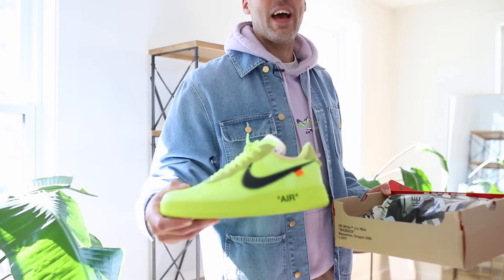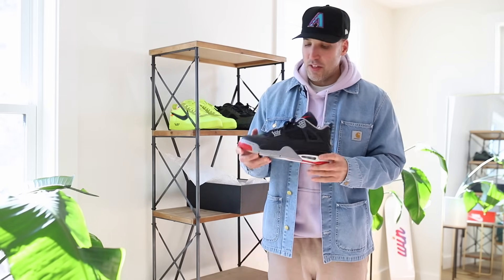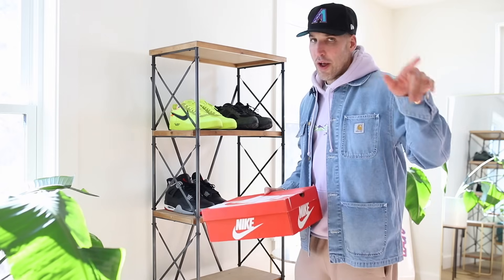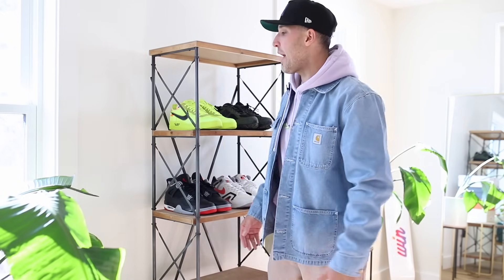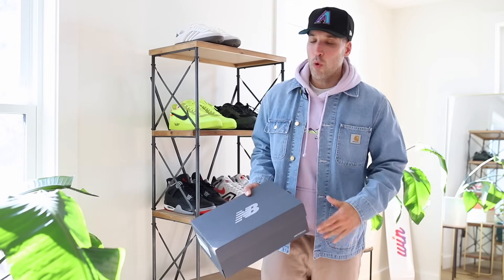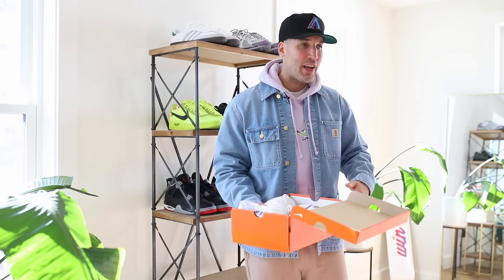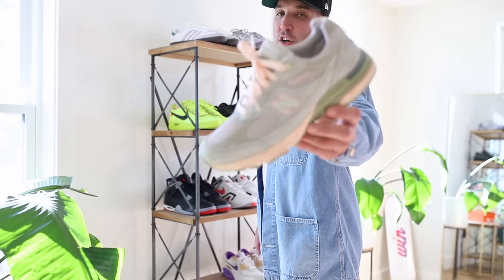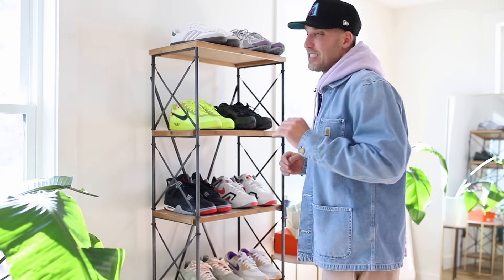How To EASILY Choose Which Sneakers To Wear Daily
I wear Sneakers everyday and choosing which pair to toss on feet can be time consuming! I'll look at my sneaker collection for 30 minutes and still not make a choice. So I developed a simple technique that'll have me quickly deciding which shoe to wear daily. Each week I'll pick 8 pairs from my collection that check a box from certain categories: Jordans, New Balance, Nike, Hype, Most Comfortable, Newest pickup and more. I had to share these  sneaker fashion tips with you guys so you're looking your best out there and not making your wife or girlfriend wait haha. Details below! - Eddie Win

Shoes featured:
Hype - NIKE AIR FORCE 1 "off white" volt
New Balance - New Balance x JJJJound 2002rx "gore-tex" olive green
Nike - Nike Air Tech Challenge 2 "Hot Lava" (fun fact the Yeezy 2 stole this sole)
Jordan - Nike Air Jordan 4 "Bred" reimagined
Spring Sleeper - Nike Air Max 90 "Grape gum" on sale!
Most Comfortable: New Balance X Joe Fresh Goods 993 "Performance Arts" Sage

Let me know how you guys decide what's in your spring sneaker rotation!